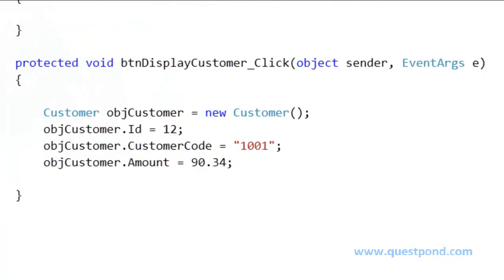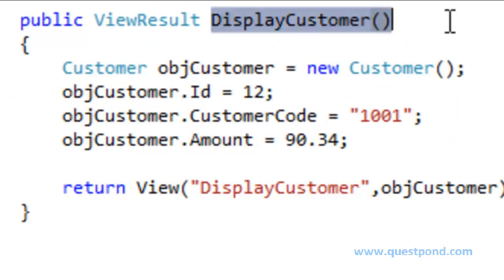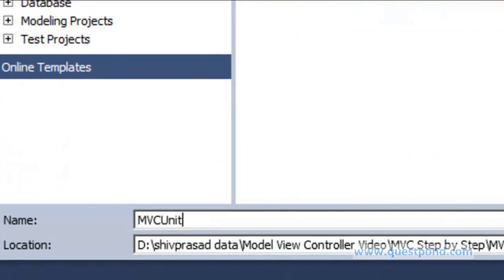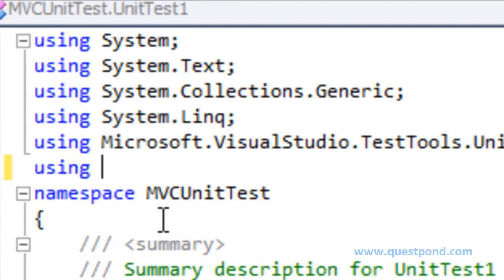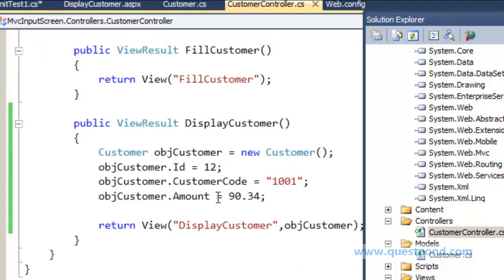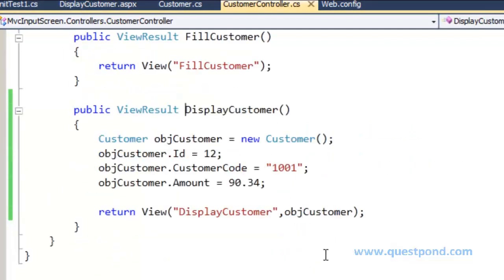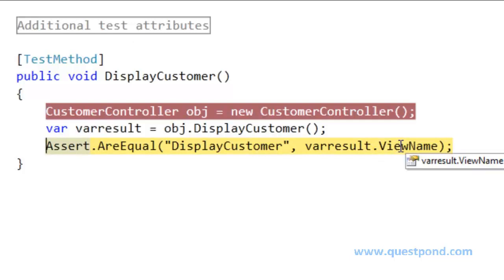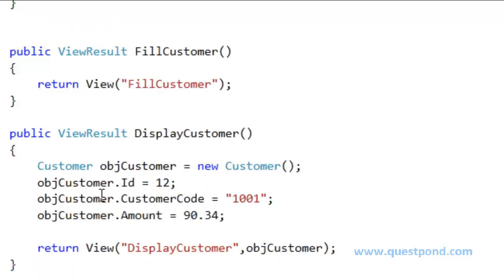ASP.NET MVC Model View Controller (MVC) Step by Step Part 6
In this video we will see how easily we can do Unit Testing for MVC applications.

Want to Learn MVC 5 in 2 days start from the below video :-

The following syllabus has been covered in Learn MVC 5 in 2 days

Learn MVC 5 in 2 days
Lab 1  : - Simple Hello world(20 Minutes)
Lab 2  : - Explain MVC Routing(10 Minutes)?
Lab 3  : - Explain ViewData, ViewBag, TempData & Session Variables?(20 Minutes)
Lab 4  :- Explain Model and Strongly typed views (20 minutes)?
Lab 5  : - Explain Model Binders(10 minutes)?
Lab 6  :- Why MVC and MVC vs Webforms ? (30 minutes)
Lab 7  :- Explain TempData , Peek and Keep ? (10 Minutes)
Lab 8  : - Explain Data Annotations and HTML Helpers classes?(31 Minutes)
Lab 9  : - What is the need of ViewModel in MVC? (10 Minutes)
Lab 10 : - How can we use Entity Framework in MVC?(20 minutes)
Lab 11 : - How to implement viewmodel, partial view and webgrid?(45 minutes)
Lab 12 : - What is the difference between ActionResult and ViewResult in MVC?(10 minutes)
Lab 13 :- How to implement Ajax using Json and Jquery in MVC ? (60 Minutes)
Lab 14 : - What is the use of Async Controllers in MVC?(20 minutes)
Lab 15 :- How to deploy MVC Application on IIS ? (10 minutes)
Lab 16 :- How can we do Windows and Forms Authentication in MVC? (50 Minutes)
Lab 17 : - How can we use MVC areas for better modular development ? (10 Minutes)
Lab 18 :- How to implement MVC with Angular ? (60 minutes) ?
Lab 19 :- Can we Overload MVC Action methods ? (10 Minutes)
Lab 20 :- How to improve Reusability using Angular ? (20 Minutes) ?
Lab 21 :- What is the need of WebAPI in MVC ? (30 Minutes)
Lab 22 : - How to do exception handling in MVC? (30 Minutes)
Lab 23 :- How to do update and delete using MVC , WebAPI , EF and Angular? (30 Minutes)
Lab 24 : - How to use MVC Webgrid?(30 minutes)
Lab 25 :- How to implement Validation using Angular and MVC (30 minutes)?
Lab 26 :- What is SPA (Single page application)?
Lab 27 :- How to Organize MVC project and Understanding CORS issue ? (42 minutes)
Lab 28 :- Explain the importance of DisplayModes ? (10 minutes)
Lab 29 :- How to do unit testing with MVC projects (30 minutes)?
Lab 30 :- How to implement SPA using Angular Routing ?
Lab 31 :- How to create decoupled systems using MVC DI ?
Lab 32 :- How can we have multiple submit buttons in ASP.NET MVC ?
Lab 33 : - What is the importance of AntiForgery in MVC?
Lab 34 :- What is the importance of ValidateInput and AllowHTML in MVC?
Lab 35:- Bundling and Minification.
Lab 36 :- Layout pages in Razor
Lab 37: - What are ActionFilters in MVC?
Lab 38: - What is WebAPI (Theory)?
Lab 39: - How can we create and consume WEB API (Practical)?
Lab 40 :- MVC 6/ASP.NET Core Training-Part 1 (2 Hours).

We are also distributing a 100 page Ebook "Learn ASP.NET MVC 5 Step by Step".